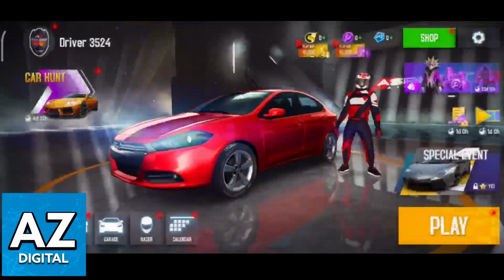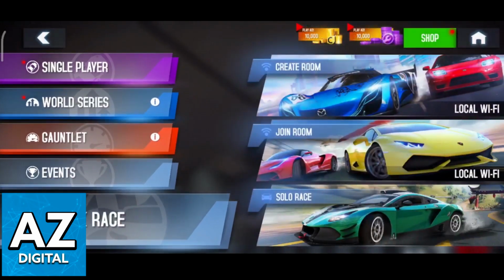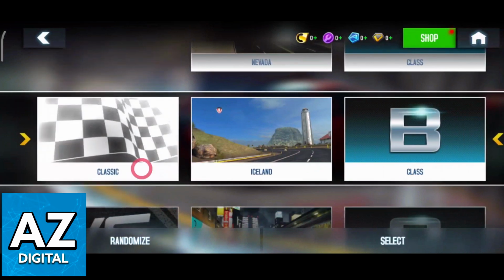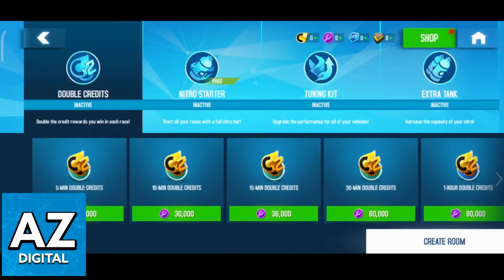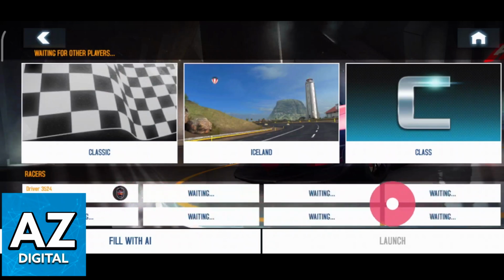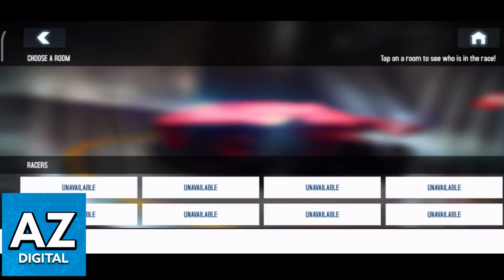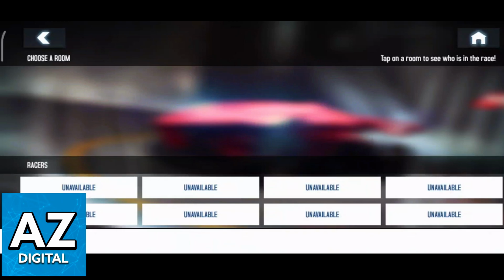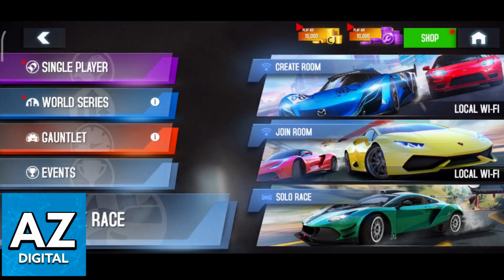How To Play Asphalt 8 with Friends (2025) - Step by Step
In this video I will clear your doubts about how to play asphalt 8 with friends 2025, and whether or not it is possible to do this.